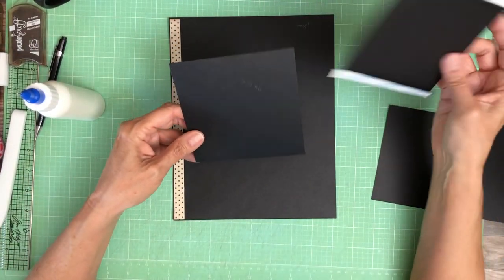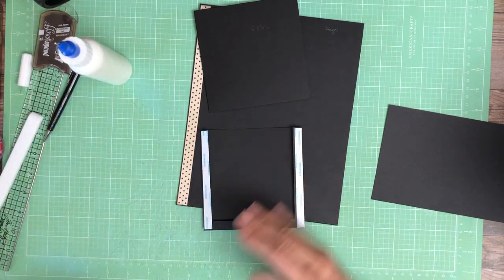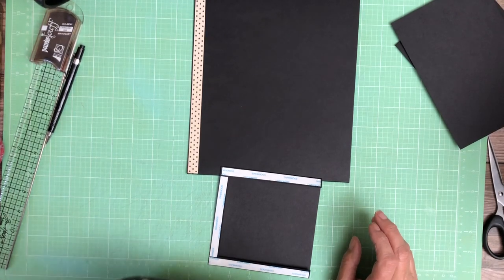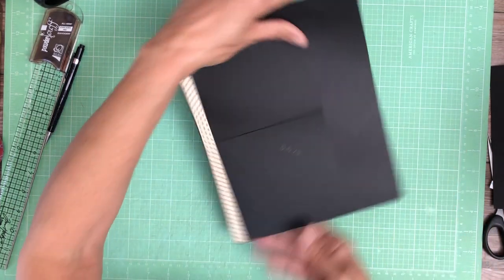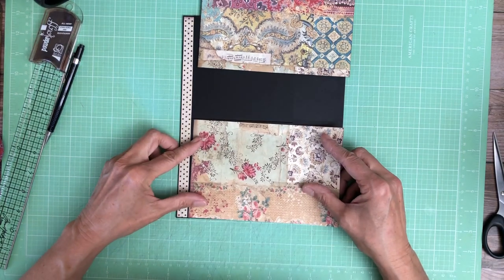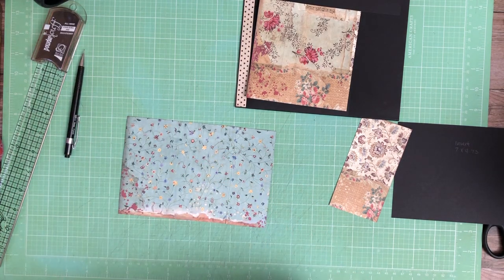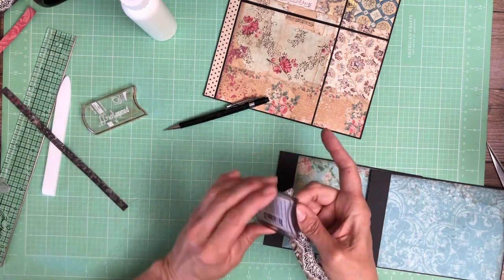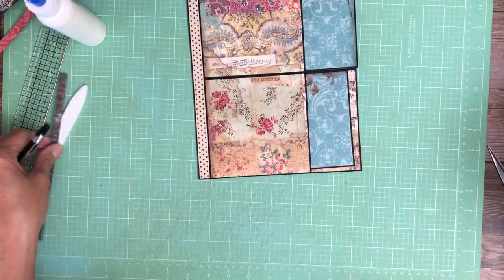Stamperia | Desire Page 1 Build 1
Material List for Stamperia Desire

Cut list
Stamperia Desire 8 ½ x 10 ½
Page 1
(2) pockets 5 ½ x 6, score ½ on three sides

Page 2
Fussy cut lace print

Page 3
Fussy cut around roses

Page 4
(2) flaps 7 7/8 x 4 ¼ score ½ oon 7 7/8 inch side
(2) flaps 7 ½ x 5 ¾ score ½ on 5 ¾ inch side

Page 5
(2) cards 9 ¼ x 6 5/8 score @ 4 5/8

Page 6
Pocket 4 ½ x 9 score ½ on three side
Inserts 4 x 7, 4 x 7 ½, 4 x 8

Page 7
(2) 3 1/3 x 3 ½ photo mats

Page 8
(2) accordian flaps 7 ½ x 9 ½ score ½ and 5 ¼